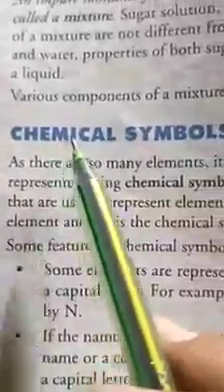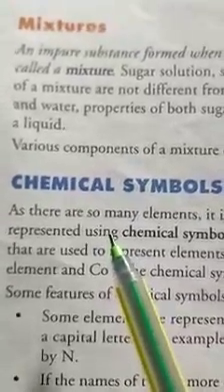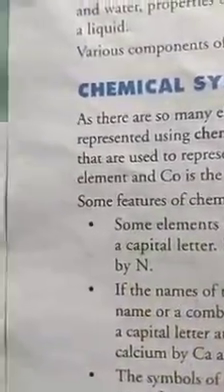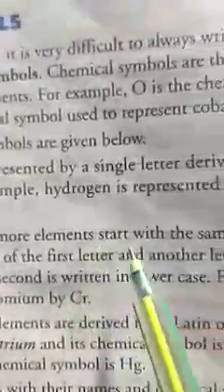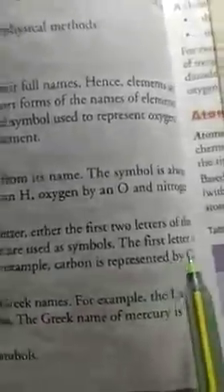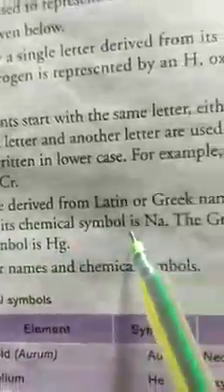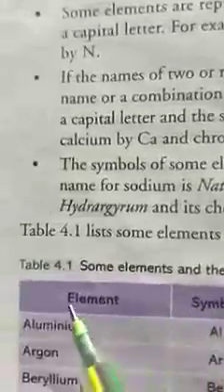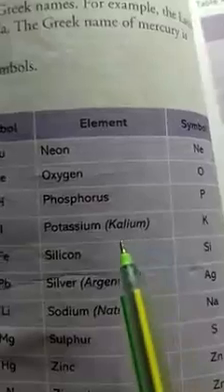Class 7 science ch4 (part 3)